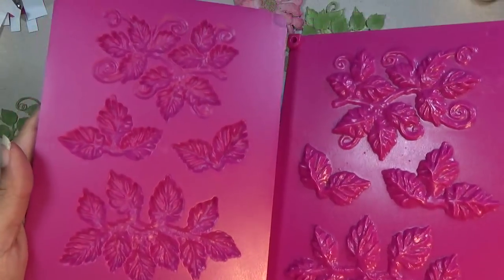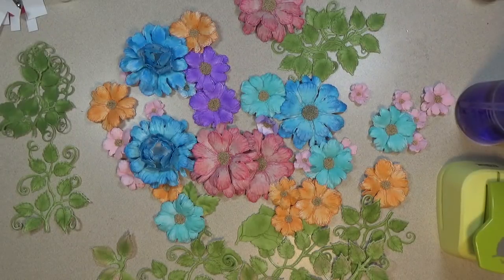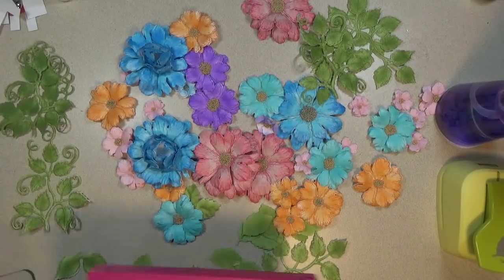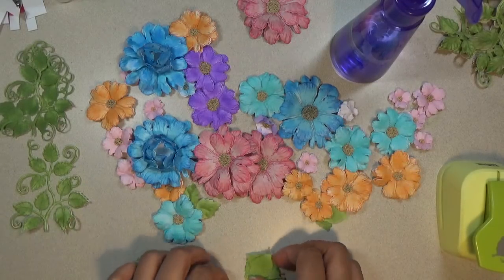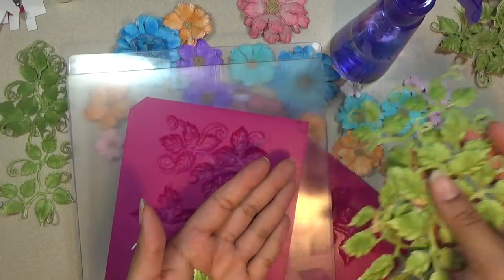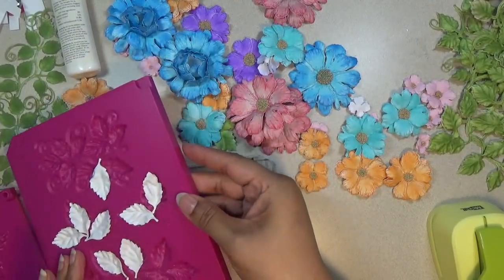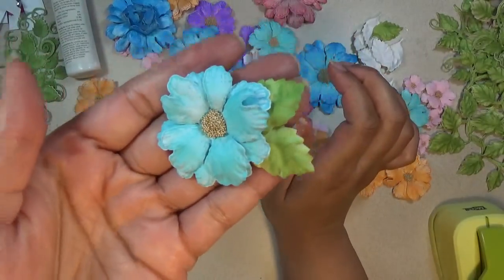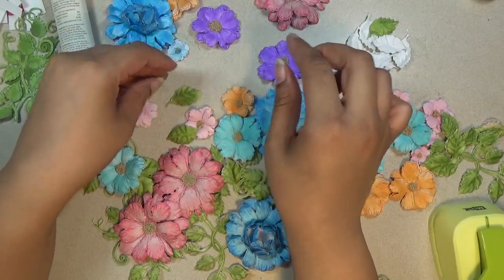Review And Demo Heartfelt Creations 3D Leafy Accents Shaping Mold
Mcgill Leaf Punch

3D Leafy Accents Shaping Mold

3D Leafy Accents Dies, Stamps, and Mold Bundle